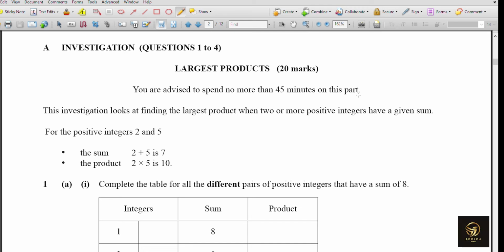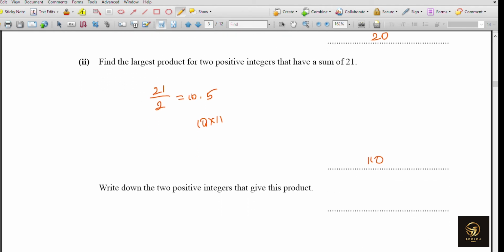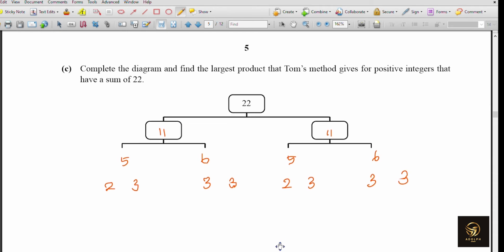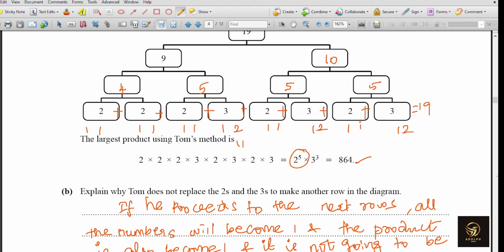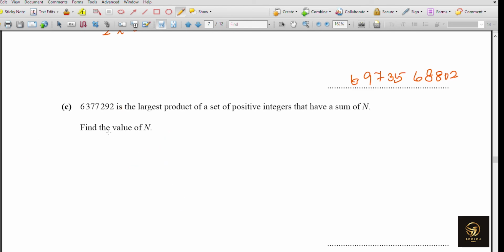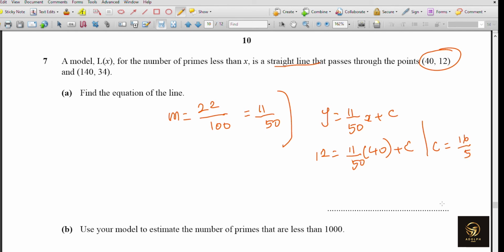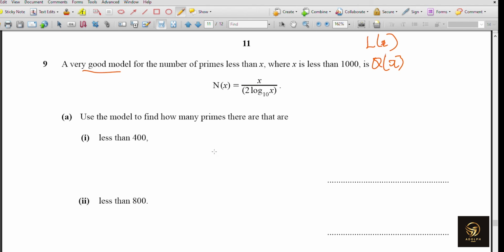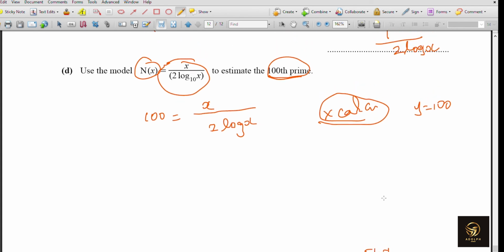Cambridge International Math 0607_s18_61_Investigation and modelling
This is a full paper solving of Cambridge International Math 0607_s18_61_Investigation and modelling.